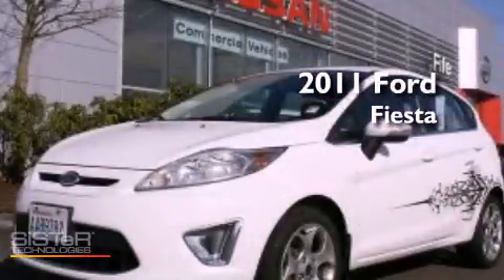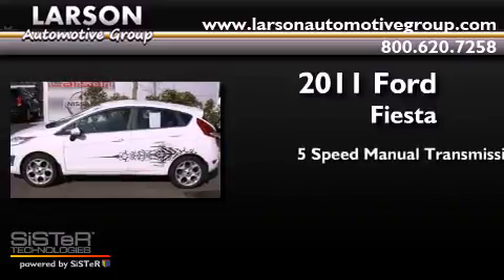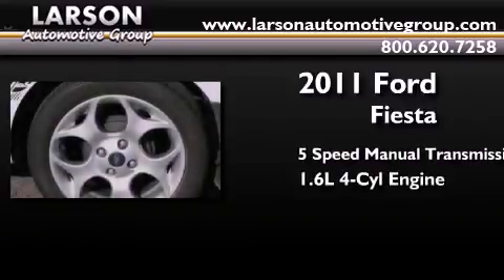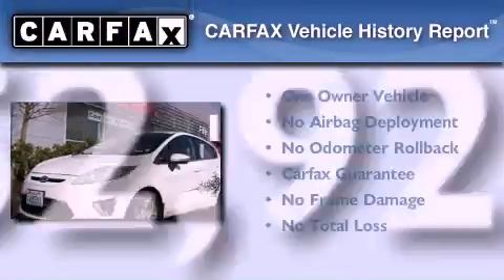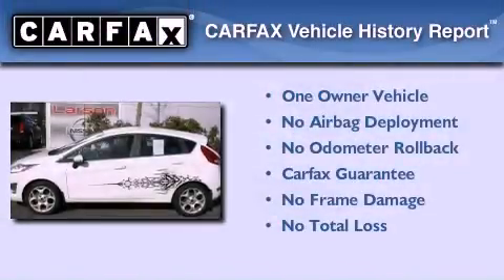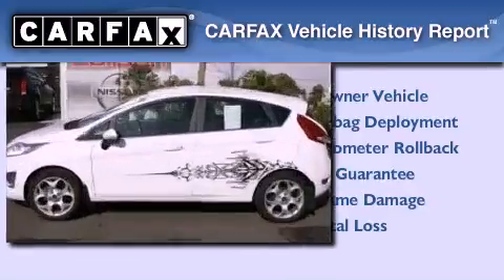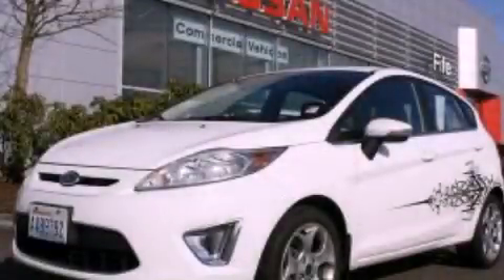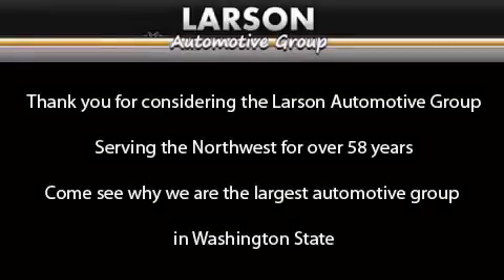Preowned 2011 Ford Fiesta Puyallup WA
Year : 2011

 Make : Ford

 Model : Fiesta

 Engine : 1.6L I-4

 Trans . : 5 Spd Manual

 Exterior : Oxford White

 Miles : 52,925

 Interior : Black

 Stock : N0982

 2001 N Meridian

 Used 2011 Ford Fiesta Puyallup WA